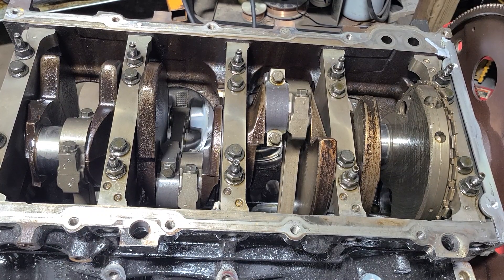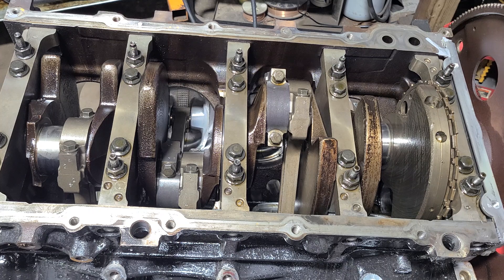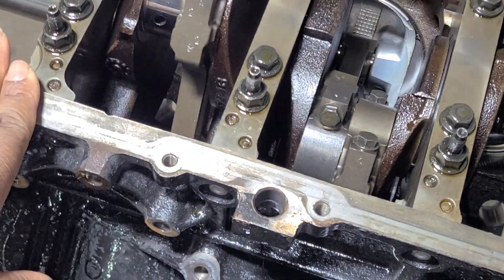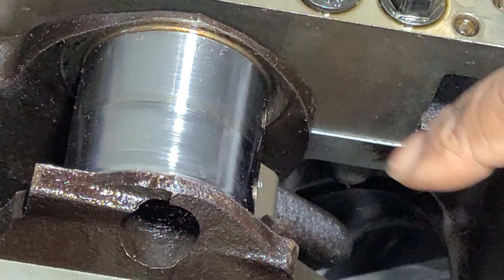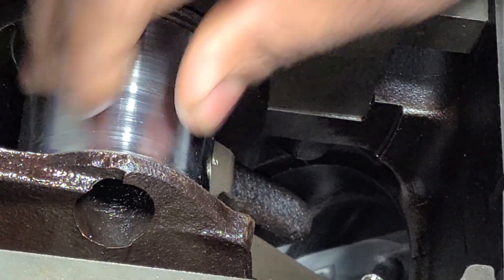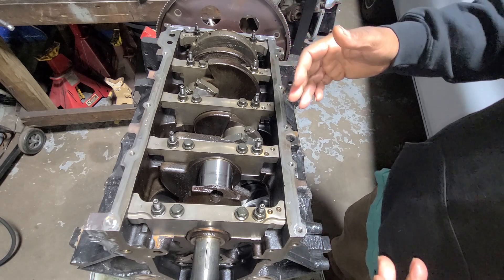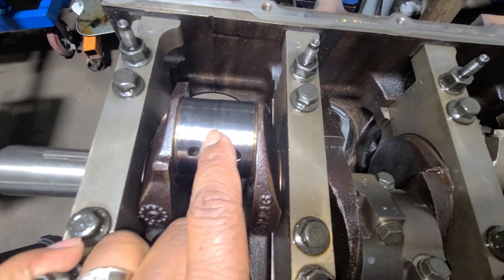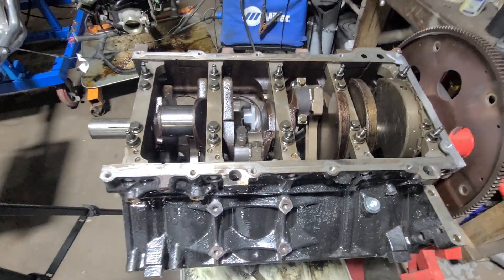LS ENGINE REBUILD TIP. CONNECTING ROD NUMBERING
Please remember that we are trained professionals. We do not recommend you do or try anything you see in this video or comments. There are many variables that we cannot control or are aware of. If you do what is seen in this video you can injury/kill yourself, others, or everyone. You can also cost yourself or others lots of money if you do what is seen in this video.